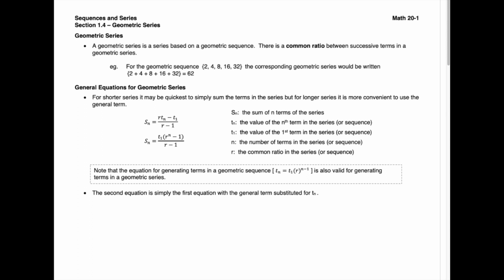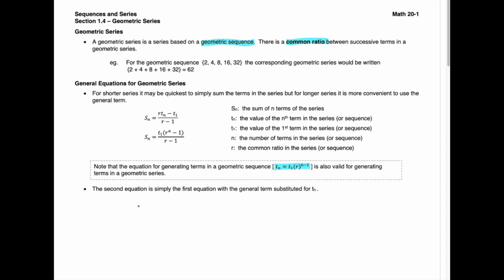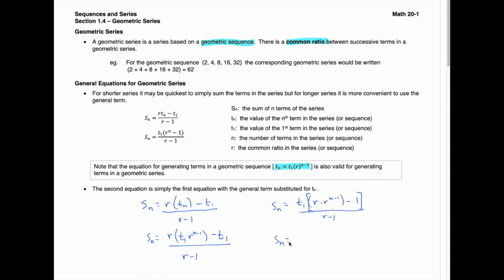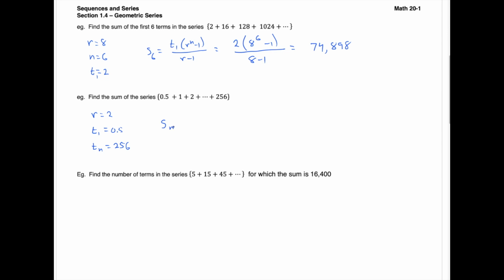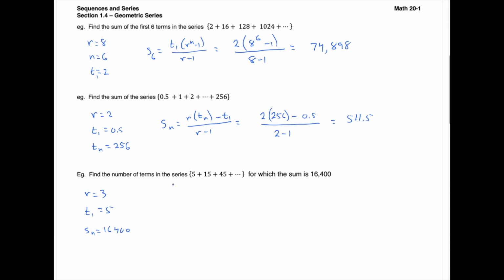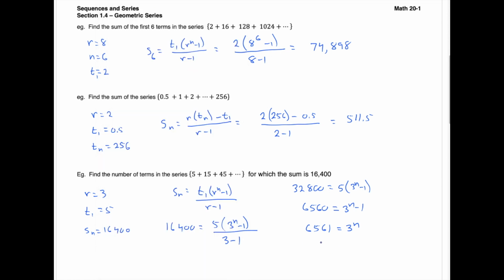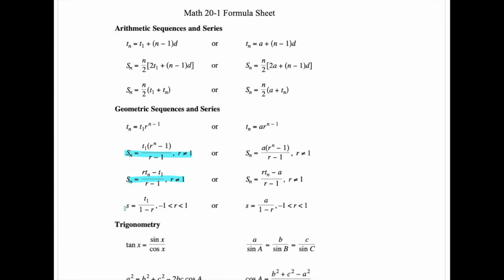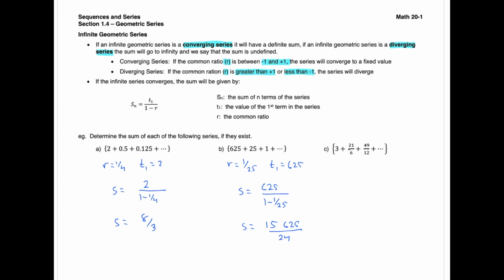1.4 - Geometric Series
This video is about 1.4 - Geometric Series